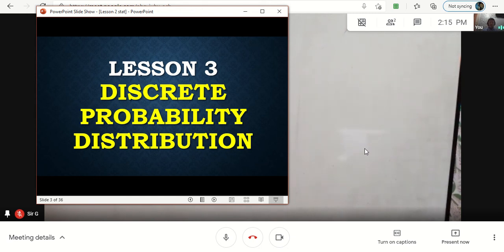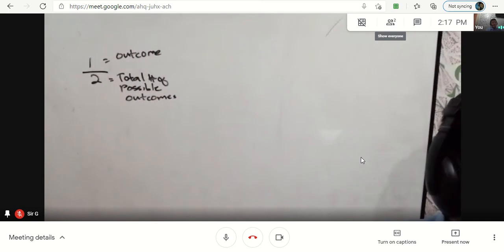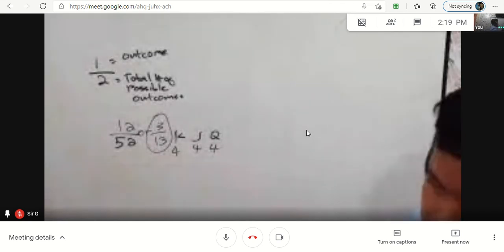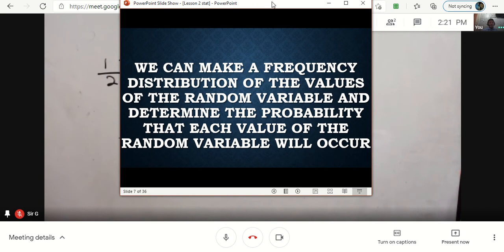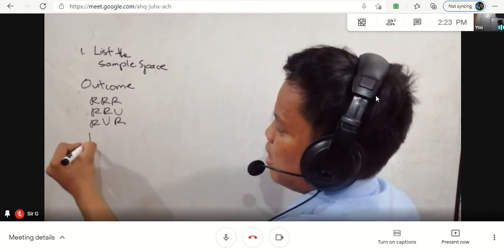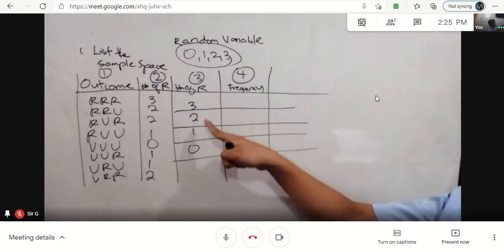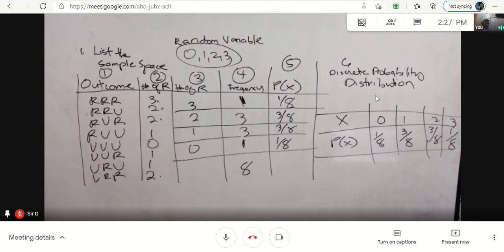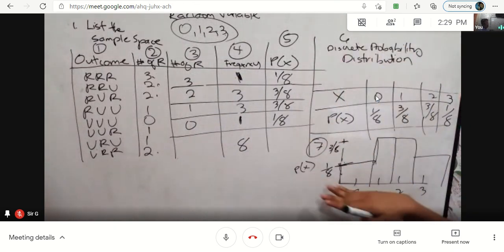LESSON 3 DISCRETE PROBABILITY DISTRIBUTION